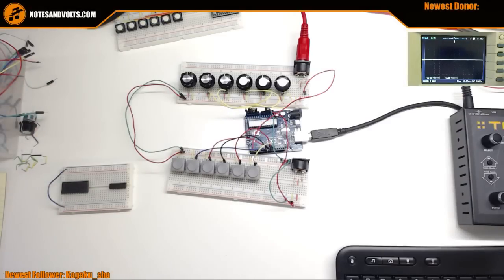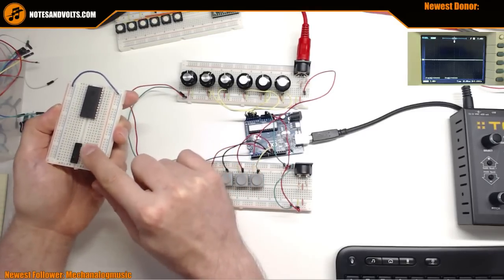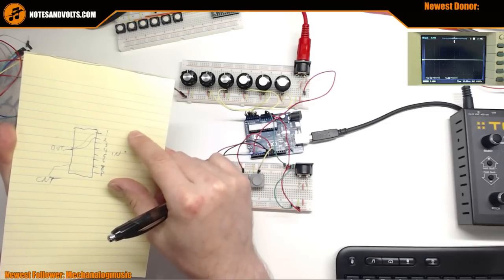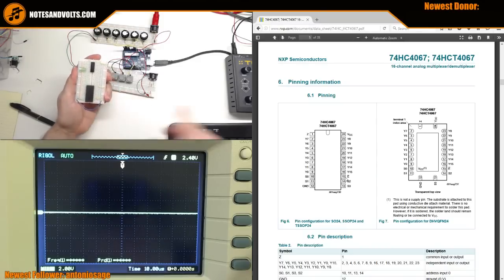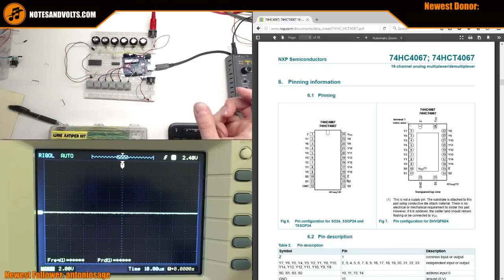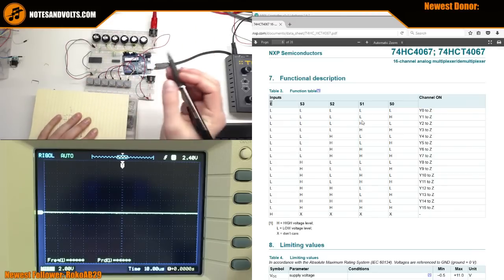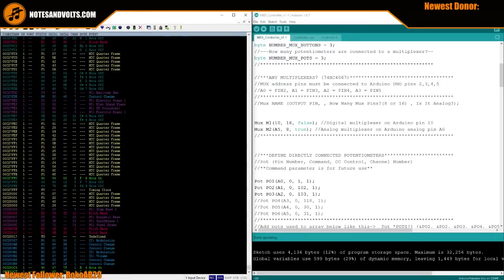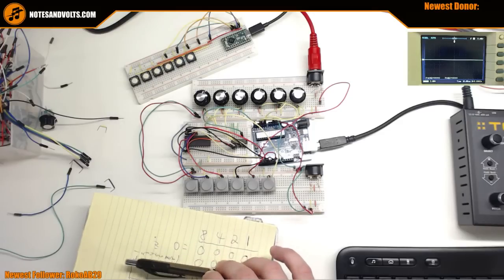LIVE from the Lab: MIDI Controller - Multiplexers!!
In this episode I explain all about Multiplexers, hook them up to analog and digital inputs, meet some new friends, and rant about the Arduino. I'm using 74HC4051 and 74HC4067 Multiplexers.